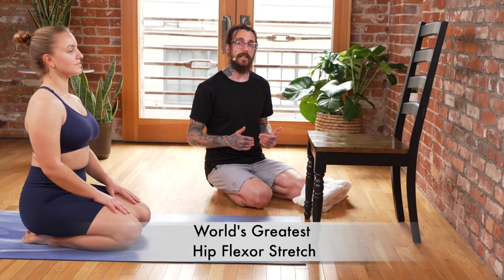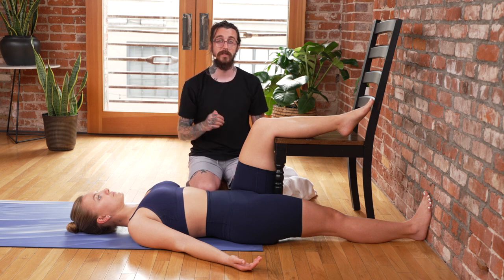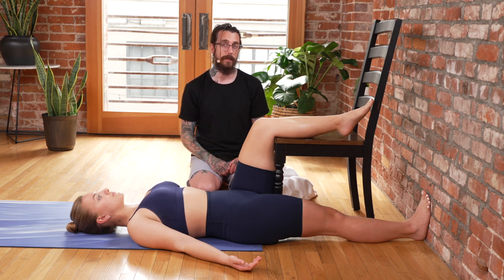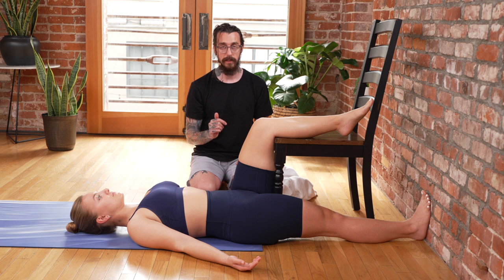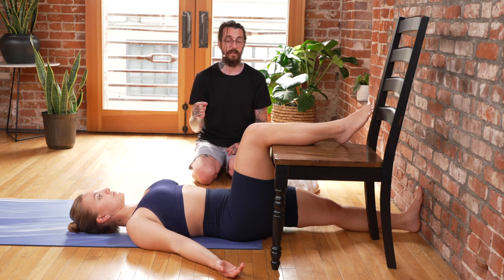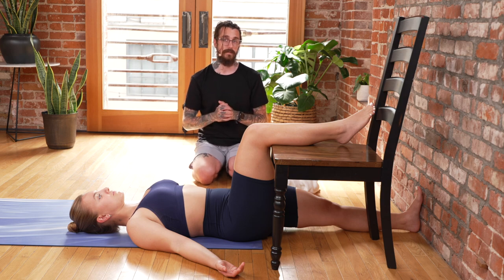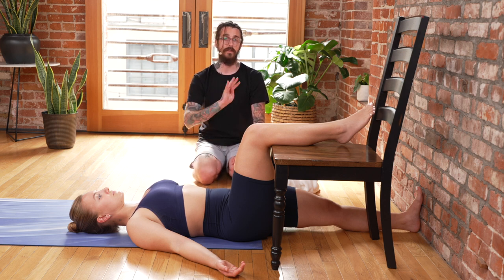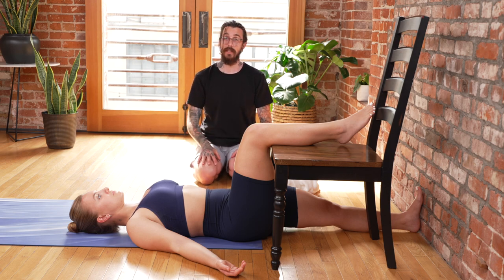THE 30 MINUTE "STRETCH" - The World's Greatest Hip Flexor Reset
Discover the Low-Energy Way to Realign Your Body and Relax Muscle Imbalances!

Feeling off balance? Struggling with pain or poor movement? This 30-minute exercise is your S.O.S. solution. Designed to be low-energy yet highly effective, it helps realign your body and release muscle tension, giving you relief and improving your overall movement.

In this video, you'll learn:

How to reset the proper length of your hip flexors.
Techniques to relax compensatory movement patterns.
Steps to manage and improve spinal curvatures.
Ways to balance muscle tension and enhance mobility.
Tips for using simple tools to maximize benefits.
Grab a blanket, find a comfortable spot, and join me in this transformative routine. Experience the powerful impact of gentle, consistent practice.

Ready to dive deeper? Click the link below for a custom-tailored routine of more simple restorative movements: